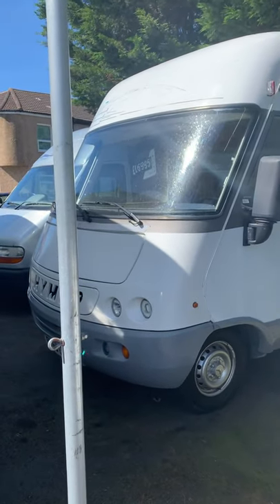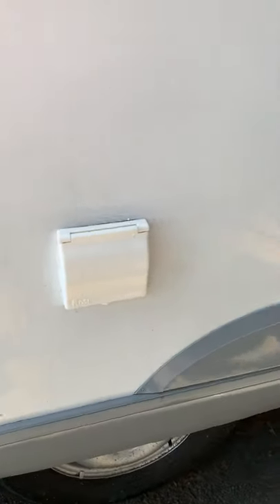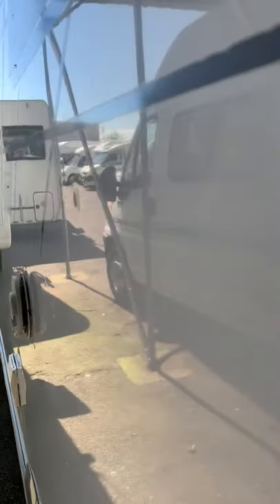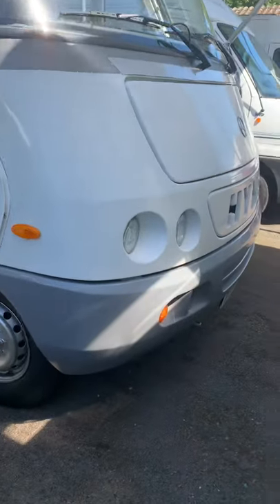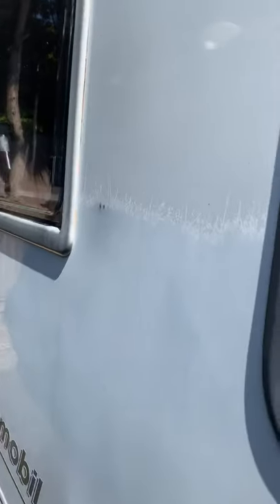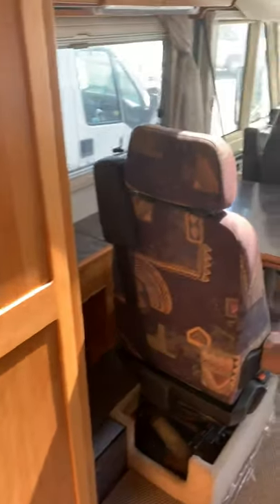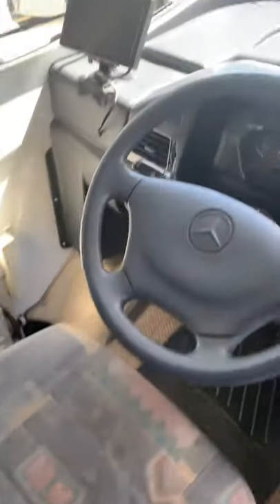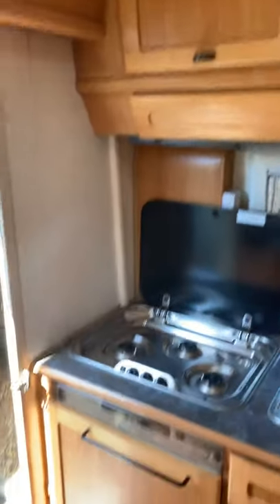22 June 2019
Hymer s510